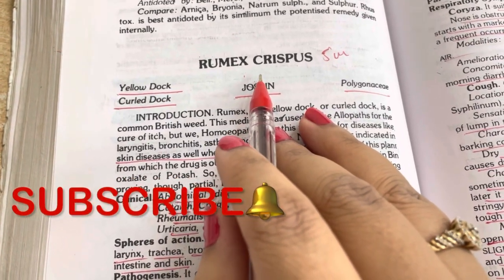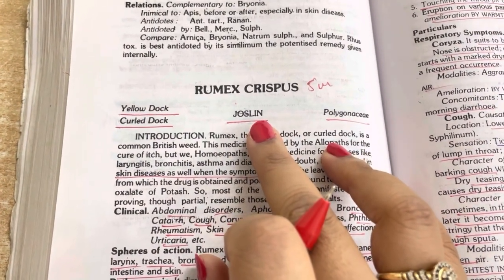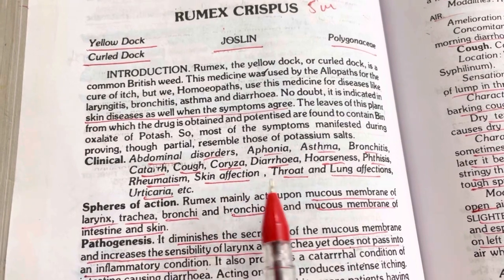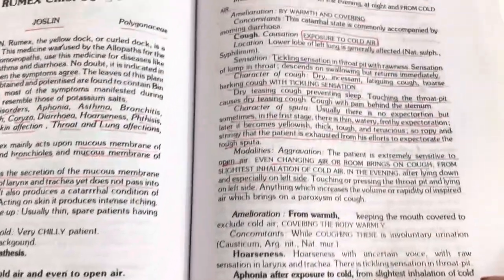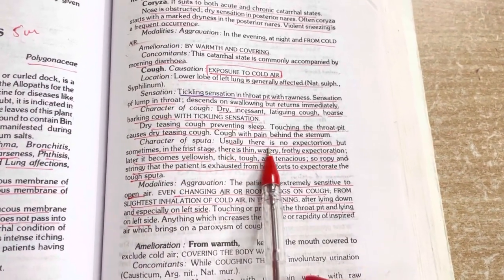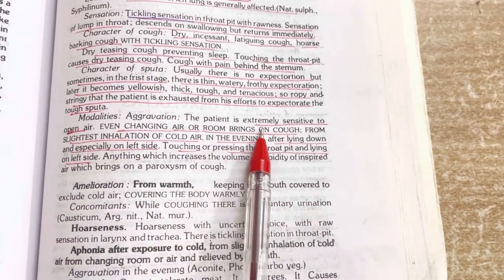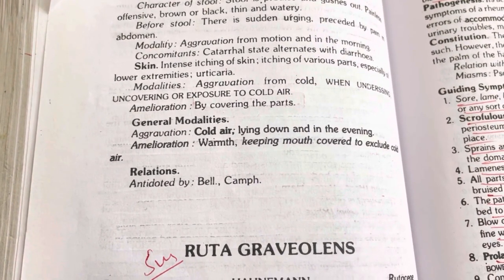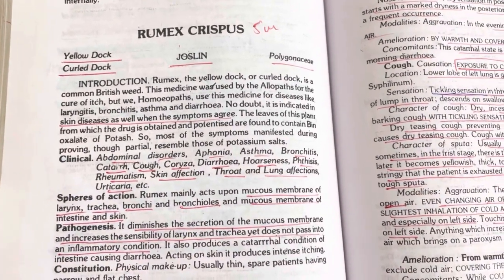Rumex Crispus drug | homoeopathic medicine |hindi